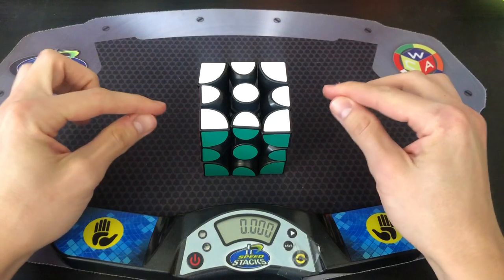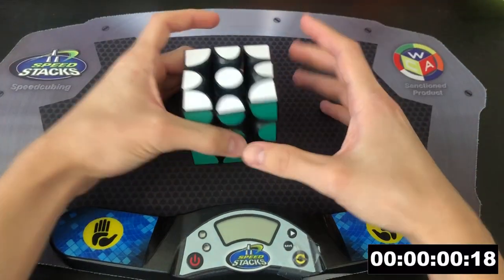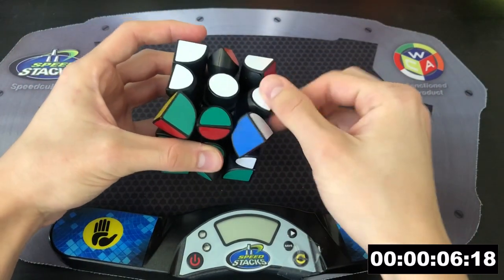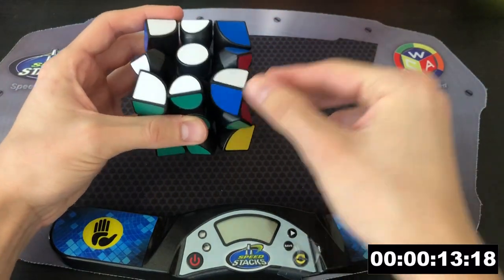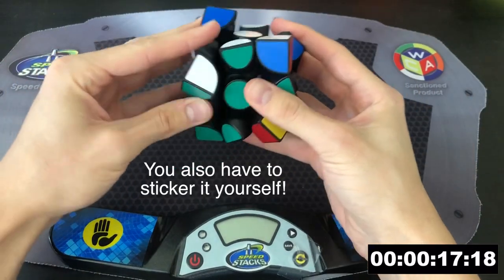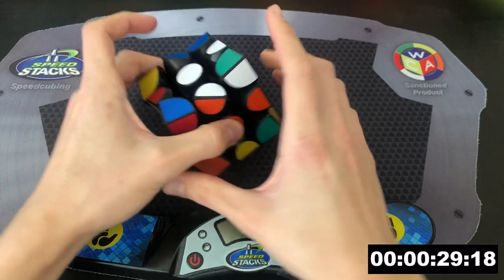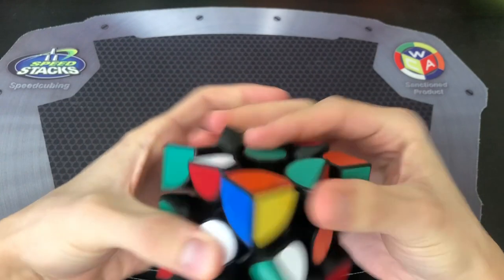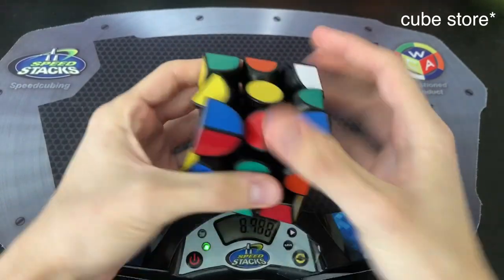20k Subscriber Giveaway ($50 Giftcards)! | TheCubicle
I've been on YouTube since 2008 on a few different channels and I'm glad that this channel is the one that made it big! Thank you to those who have been with me since the beginning, putting up with my 2 year hiatus, and to all of my new subscribers since I started back up in June!

YouTube Entry:
3. Make sure you don't comment more than once

Instagram Entry:
1. Make sure you follow "tehcubedude"
2. Comment on the 20k Giveaway post with your favorite puzzle in your collection and why
3. Make sure you don't comment more than once

Winners will be chosen in 2 weeks and announced on YouTube and Instagram!